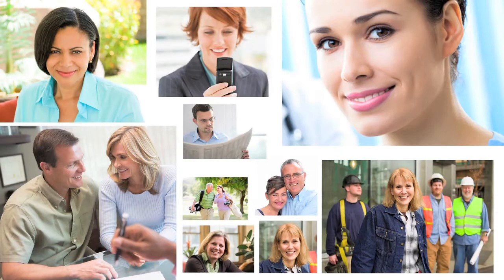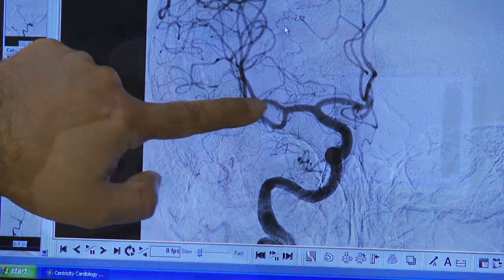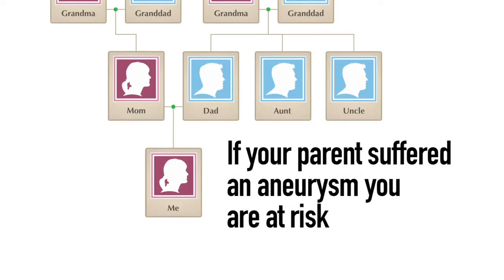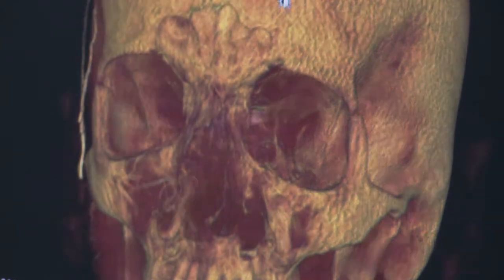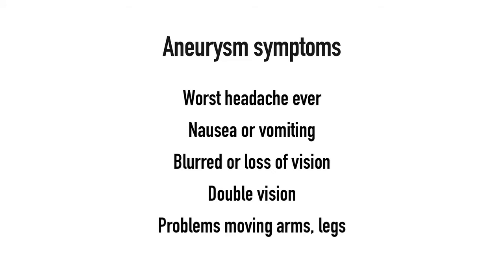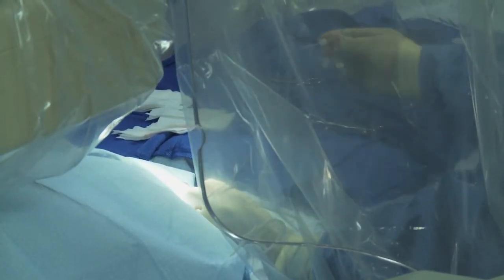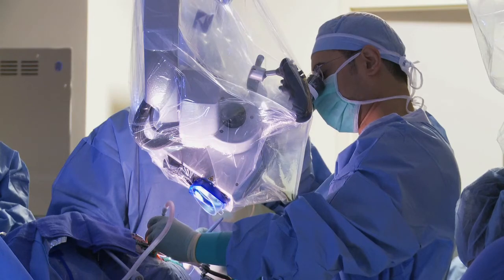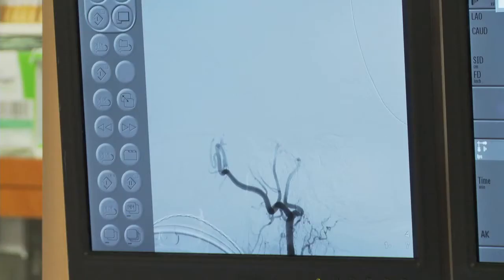Brain Aneurysm Awareness PSA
Please take a few moments to understand the warning signs, symptoms and what to do when you are experiencing any of these.